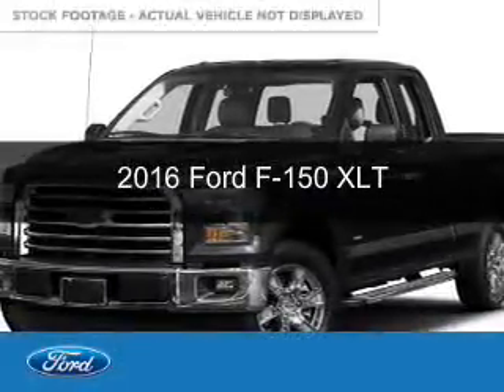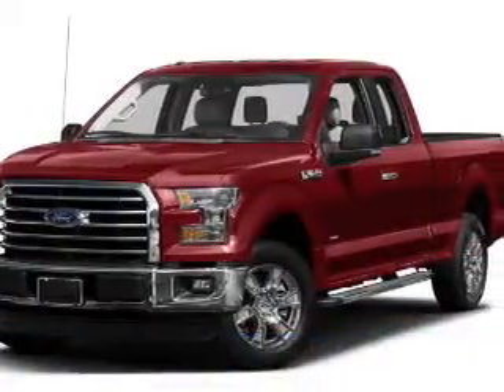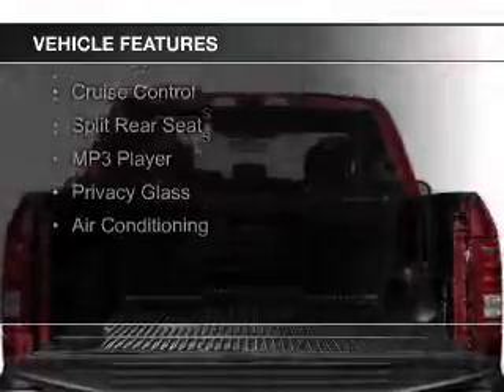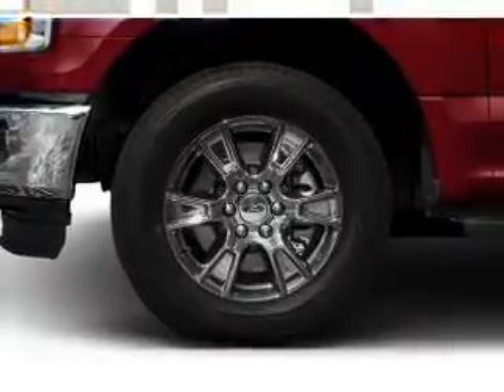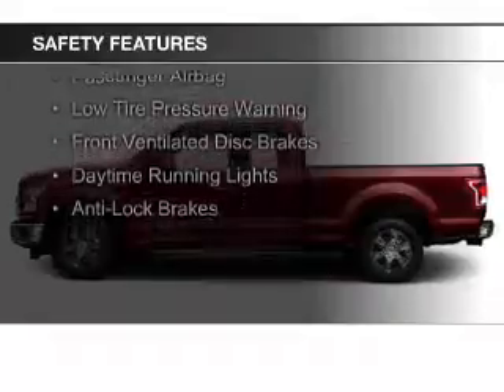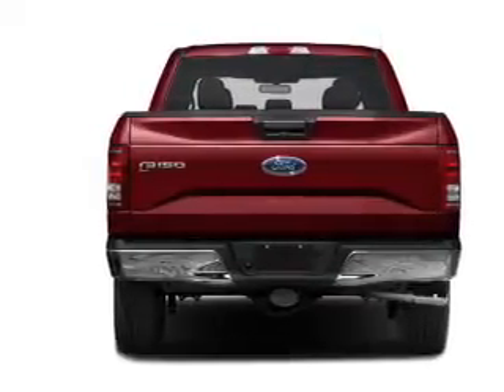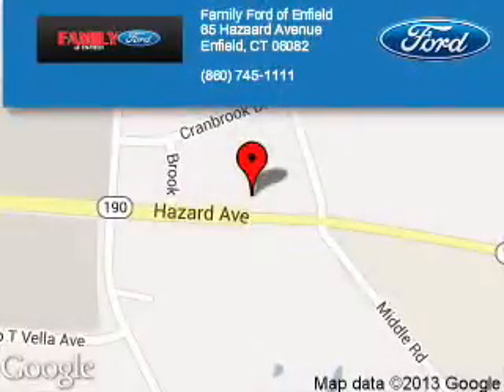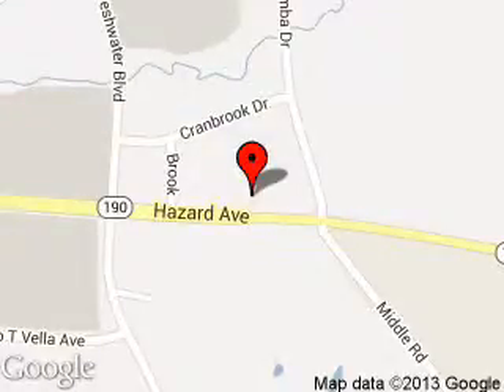2016 Ford F-150 - Enfield CT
Phone:
Year: 2016
Make: Ford
Model: F-150
Trim: XLT
Engine: 2.7 liter 6 cylinder 24 valve
Transmission: 6-Speed Automatic
Color: Lithium Gray
Mileage: 10
Address:
65 HAZARD AVE